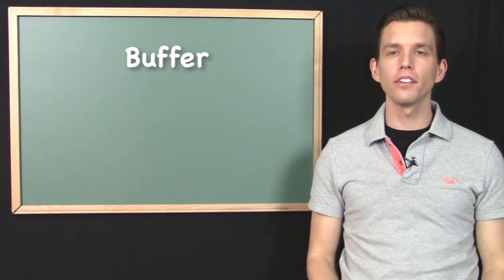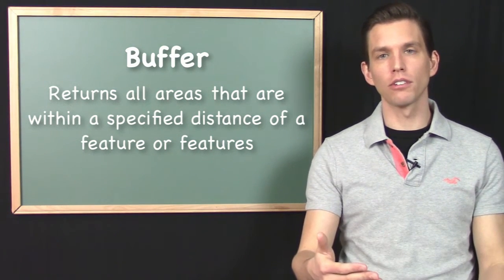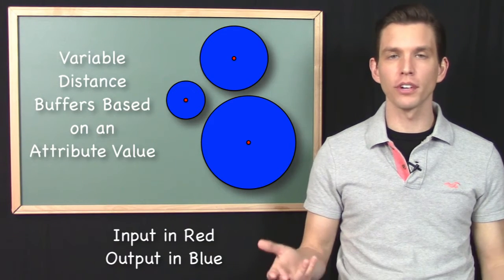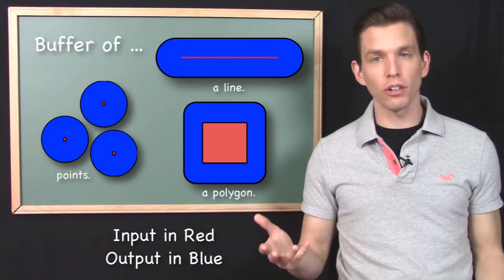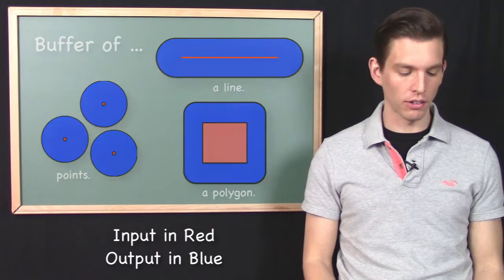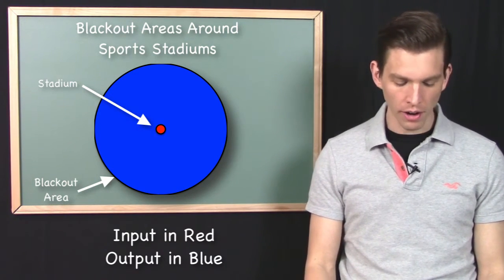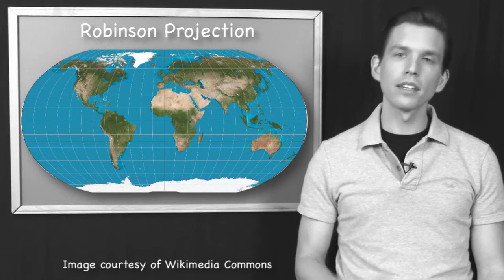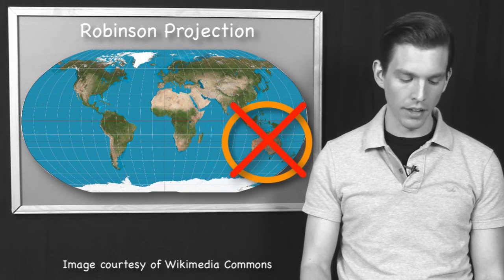"Buffer" GIS Geoprocessing Tool - The Core Vector GIS Toolkit (8)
Buffer is, perhaps, the most quintessential GIS geoprocessing tools. It is a fundamental part of many GIS analysis. We take a closer look at the buffer tool and the theory behind its operation.